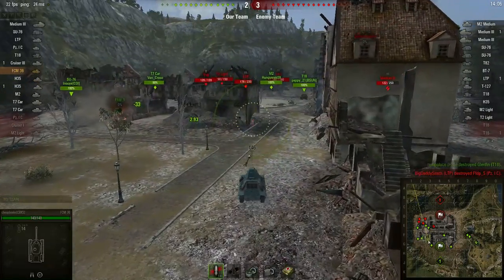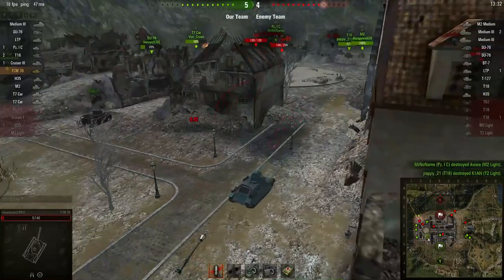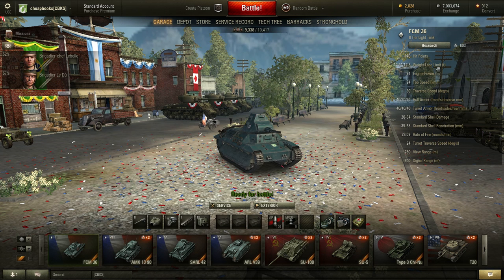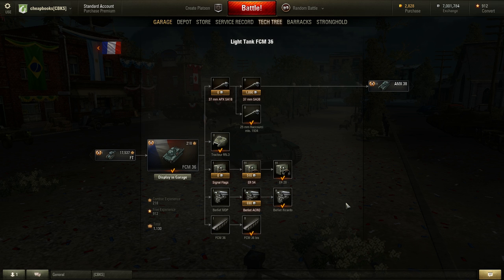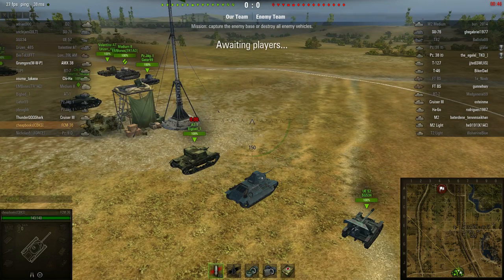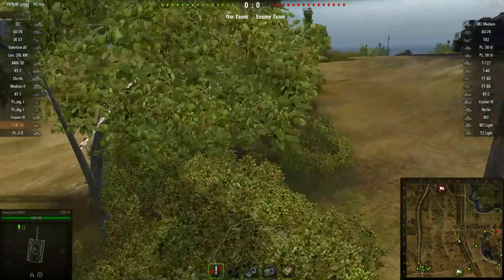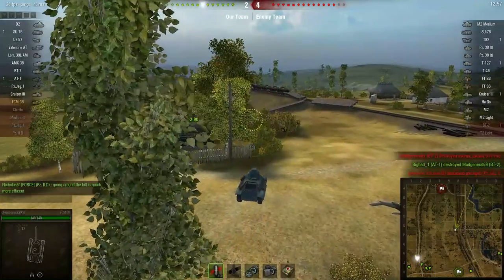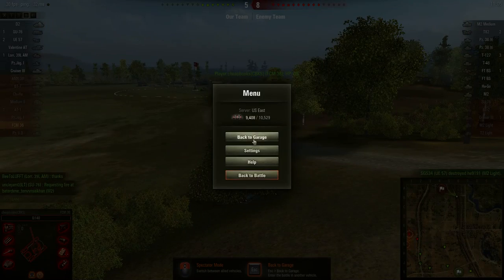World of Tanks - FCM 36